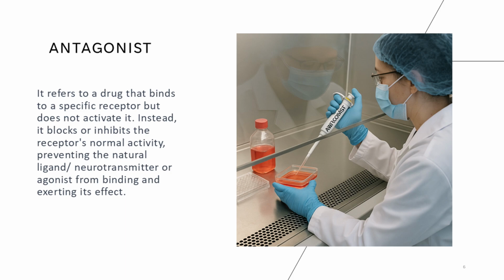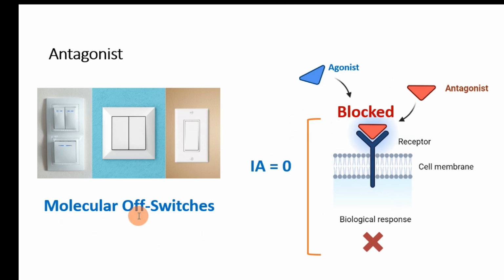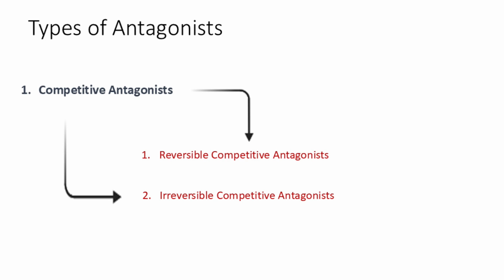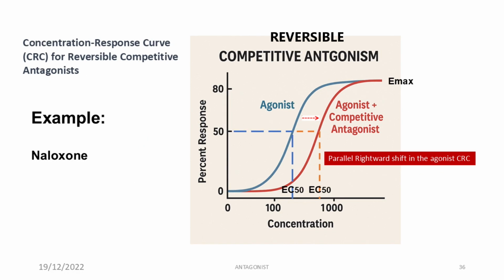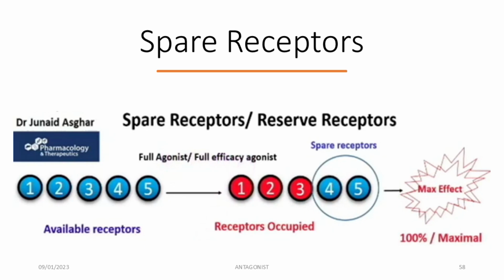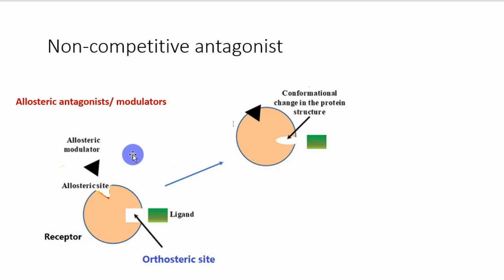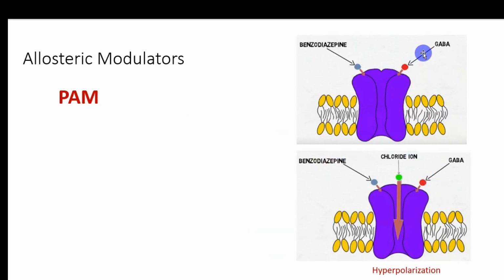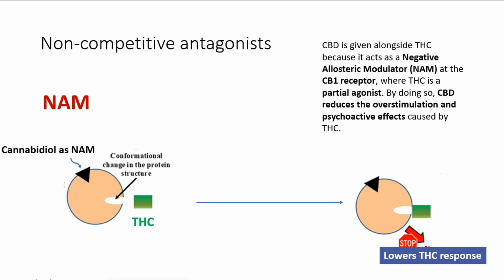Competitive and Non-Competitive Antagonists | Antagonist Types | Junaid Asghar PhD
Types of Antagonists Explained | Competitive vs Non-Competitive Antagonism

In this video, we break down the different types of antagonists in pharmacology, with a special focus on:

🔹 Competitive Antagonists
🔹 Non-Competitive Antagonists
🔹 Mechanisms of action
🔹 Effects on Emax and EC50
🔹 Real-world examples
🔹 Visual diagrams to simplify concepts

Whether you're a medical student, pharmacy student, a researcher, or just curious about how drugs interact with receptors, this video is for you!

📚 Chapters:
00:00 Introduction to Antagonists
03:04 Type of Antagonists
03:09 Competitive Antagonism
03:33 Reversible Competitive Antagonists
05:00 Irreversible Competitive Antagonists
07:15 Non-Competitive Antagonists

💬 Got questions? Drop them in the comments — we’d love to hear from you!